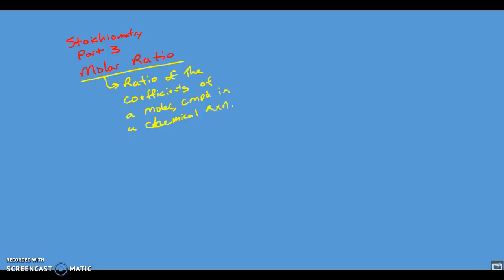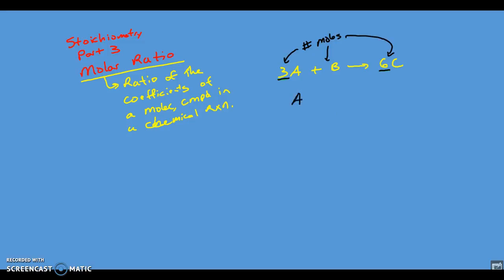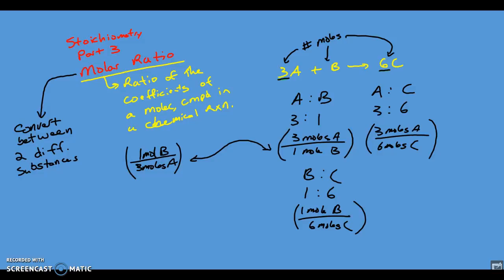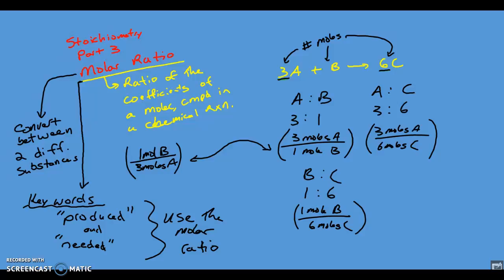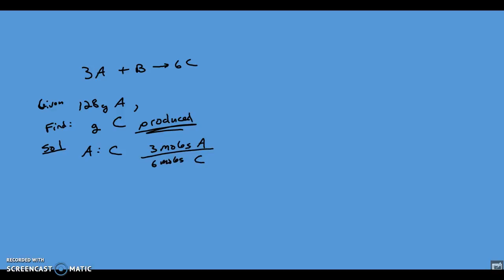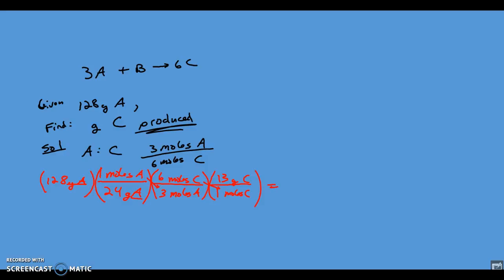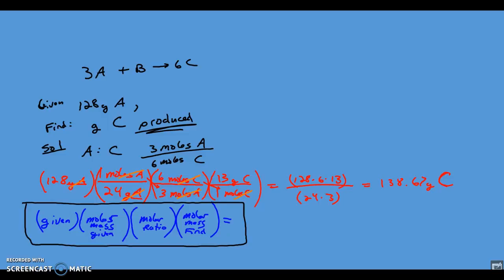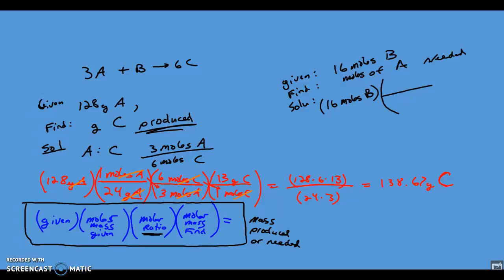Stoich Video Part 3